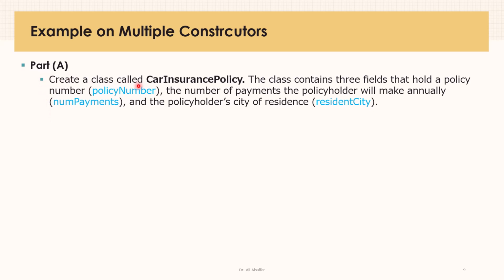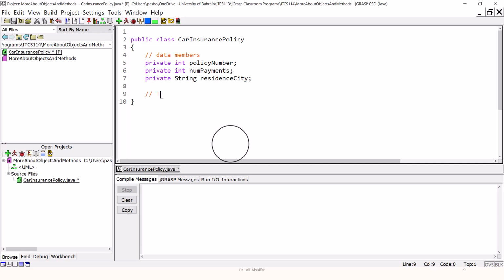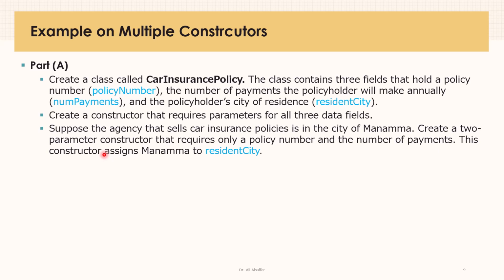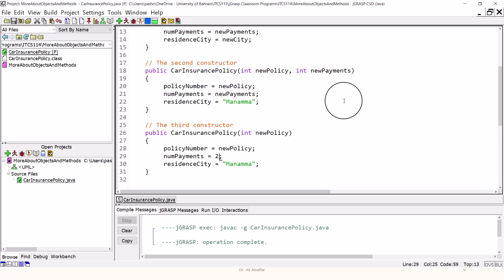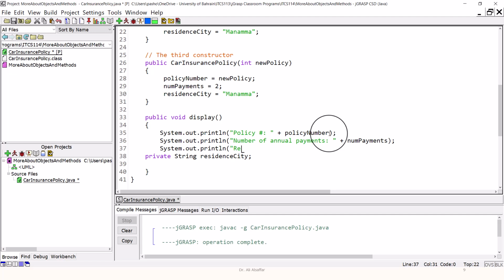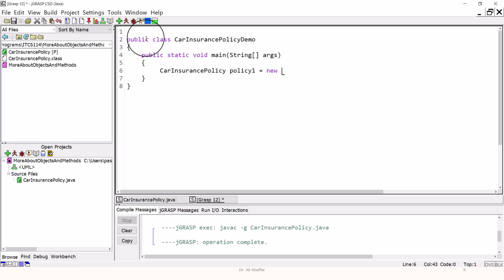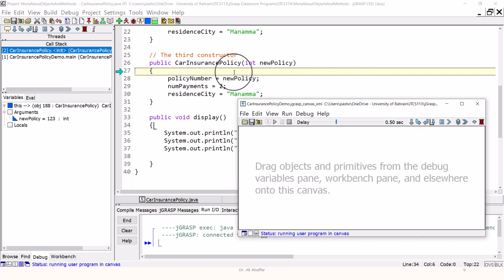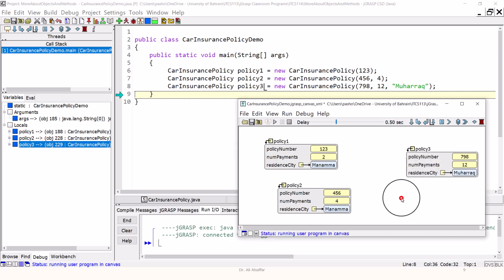Lecture 2 - Chapter 6 - Example on Constructors - ITCS114